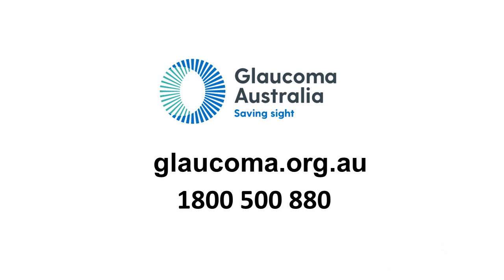Side effects of glaucoma eye drops | Glaucoma Australia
Optometrist and volunteer clinical educator Madeline Jones shares information about the common side effects of glaucoma eye drops.